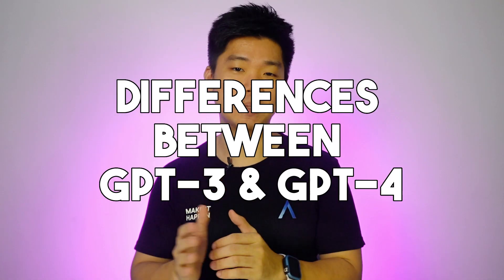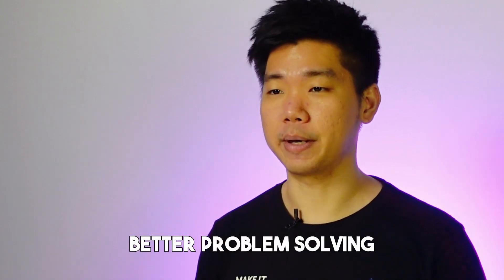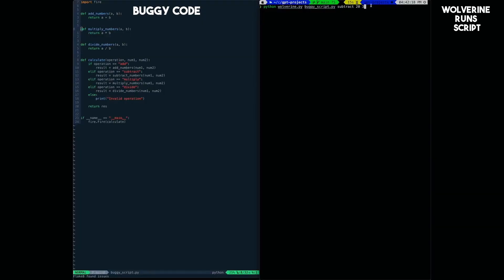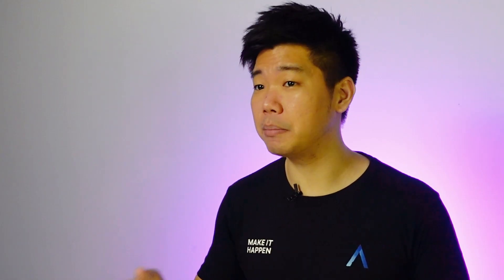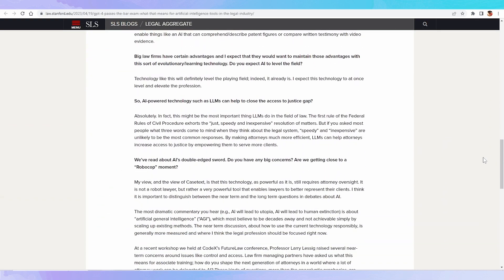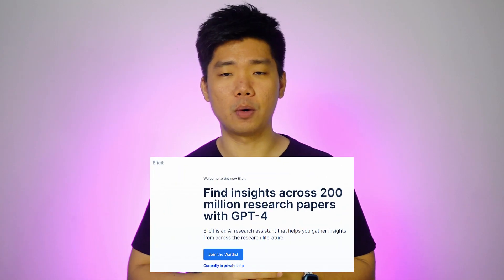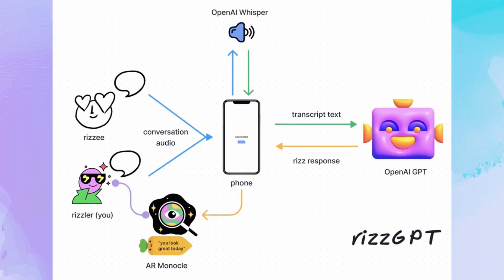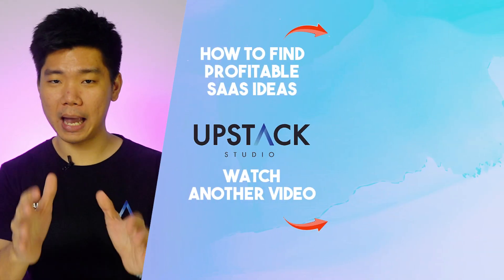6 Mind-Blowing (+1 RIZZdiculous) GPT-4 Use Cases You Don't Want To Miss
OpenAI's GPT-4 has enabled people around the world to build cool apps that weren't possible before.

Some of these ideas are so cool that I think I should dedicate a whole video to talk about them.

Here are 7 OpenAI GPT-4 use cases that will blow your mind away and at the same time, actually be useful to mankind.

Check it out and hopefully this will inspire your next AI-powered app idea.